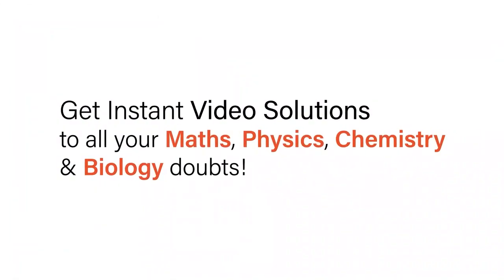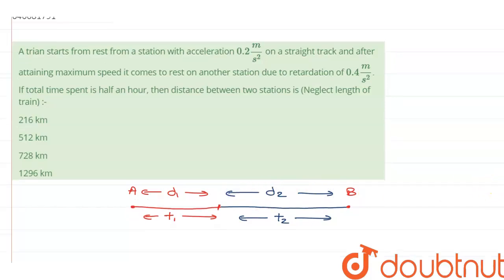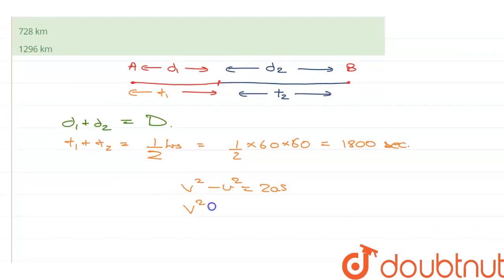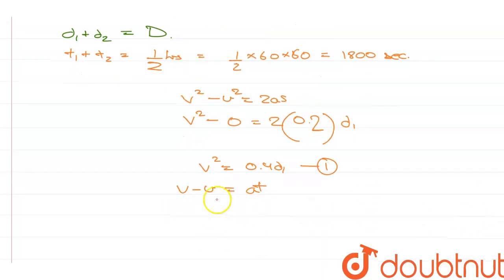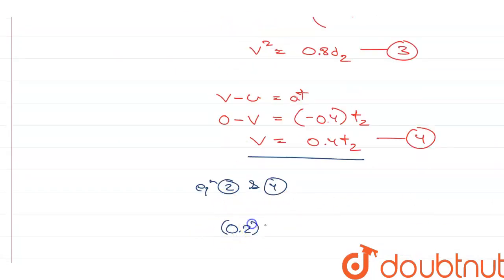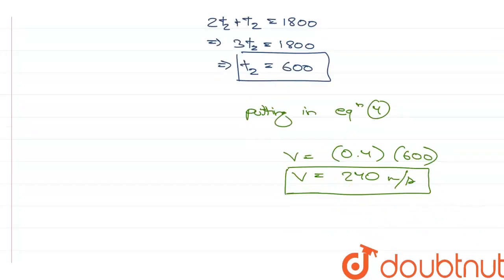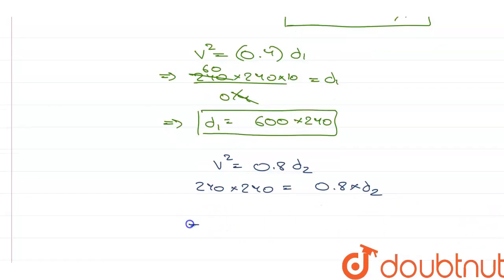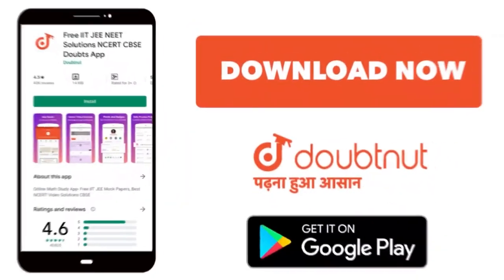A trian starts from rest from a station with acceleration 0.2 m/s^(2) on a straight track and af...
A trian starts from rest from a station with acceleration 0.2 m/s^(2) on a straight track and after attaining maximum speed it comes to rest on another station due to retardation of 0.4 m/s^(2). If total time spent is half an hour, then distance between two stations is (Neglect length of train) :-
Class: 12
Subject: PHYSICS
Chapter: RACE
Board:IIT JEE

👉 Have Any Query? Ask Us.